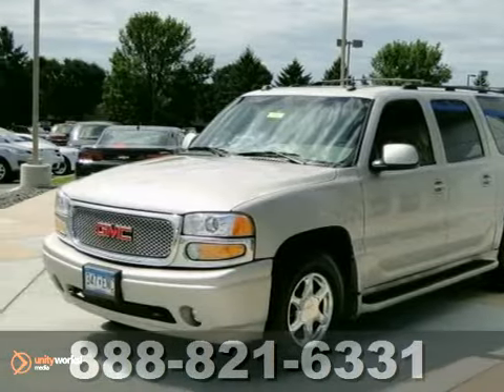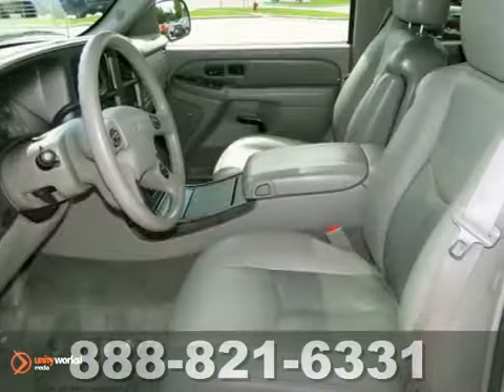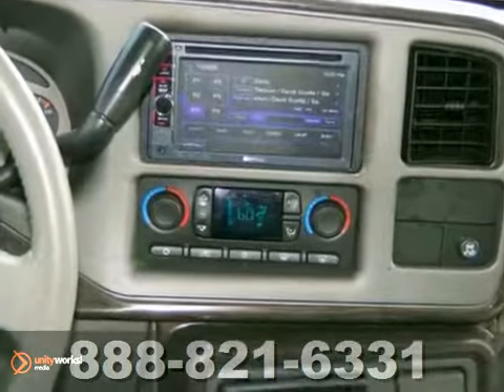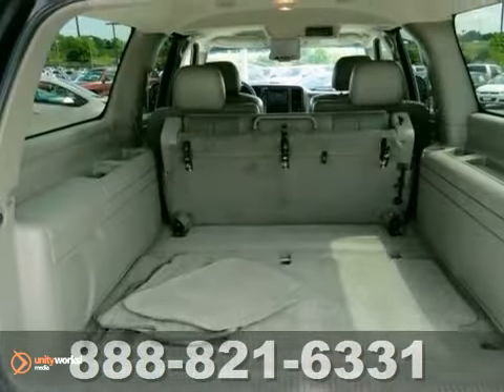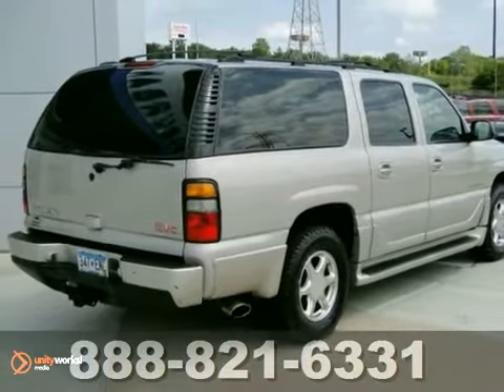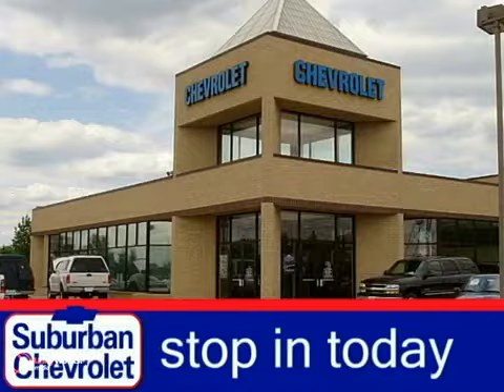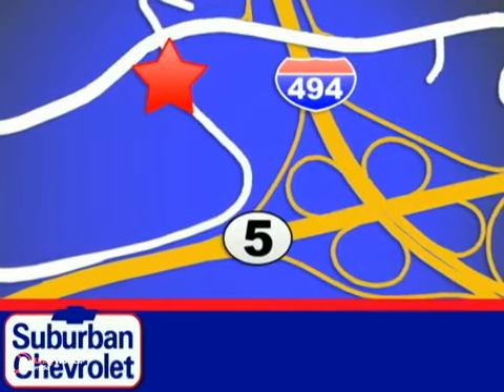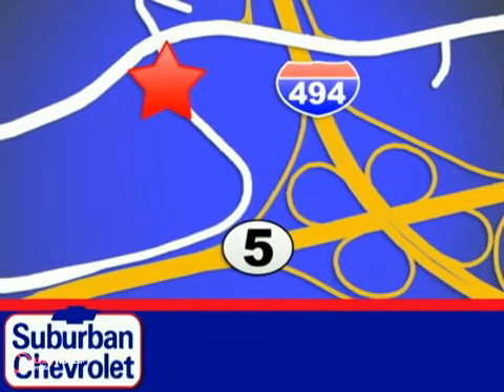2004 GMC Yukon XL Denali 4333AA in Minneapolis St Paul, MN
SOLD - If you are looking for real value on a great used car, Suburban Chevrolet invites you to call and make an appointment to view this 2004 GMC Yukon XL Denali, stock# 4333AA. We are conveniently located near Minneapolis St Paul, MN and known for our great selection, reliability and quality. Call to take a look at this 2004 GMC Yukon XL Denali today.

Suburban Chevrolet
12475 Plaza Drive
Minneapolis St Paul MN, video